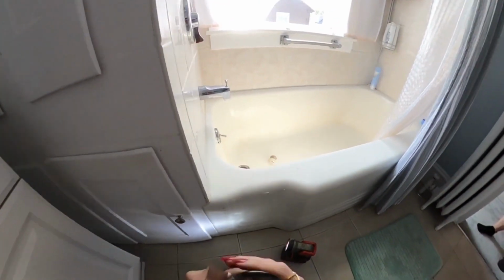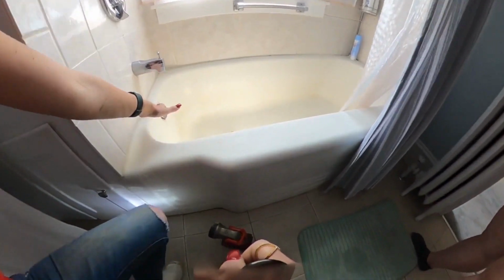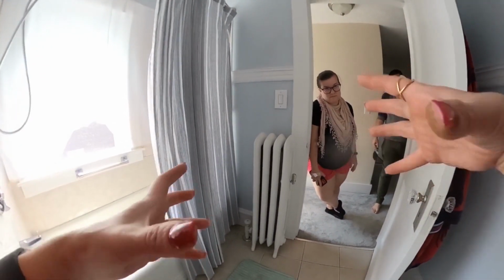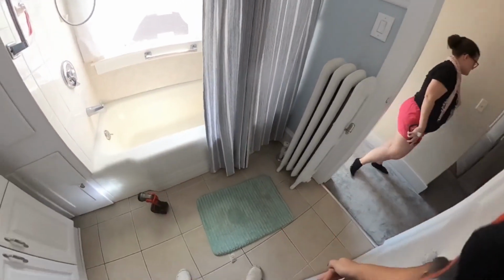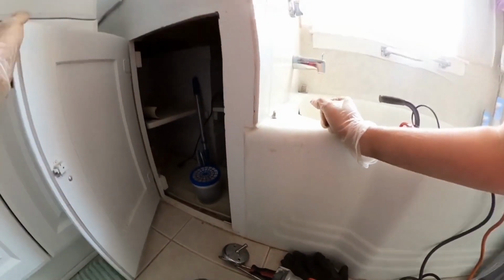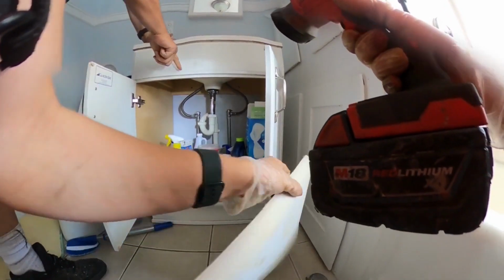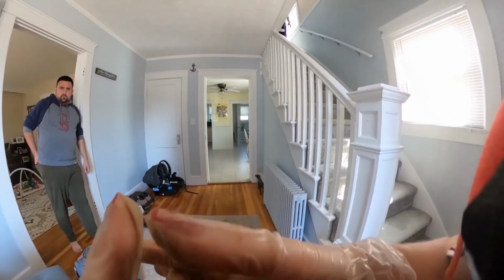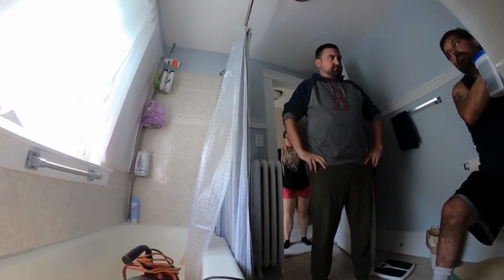Clogged Drain #152 Bathtub Bath Sink Drain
Clogged Drain #152 Bathtub Bath Sink Drain Plumber CloggedDrain Addict

Zep Drain Defense Enzymatic Drain Care

Roebic 1LB Foaming Tree Root Killer

General Wire Toilet Auger

Ridgid K9 204 FlexShaft 1 1/4" to 4" up to 70 FT

Affordable DIY Sink an Tub 20V cordless drain snake

MILWAUKEE'S M12-Volt LED Work Light Bare Tool

Waitley 12V 9Ah Battery Compatible with Milwaukee

GoPro MAX 360 Action Camera Deluxe Bundle

CYNOVA ONE X2 Dual Mic Adapter

Rode GO II Dual Channel Wireless Microphone

Fan Mail:
6 Hamilton ST